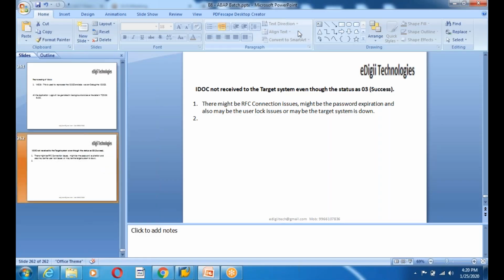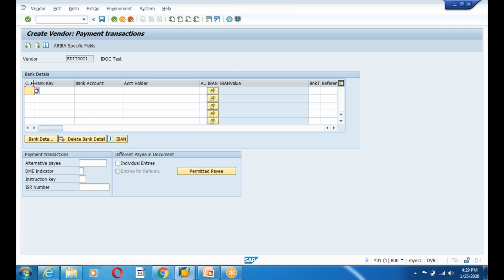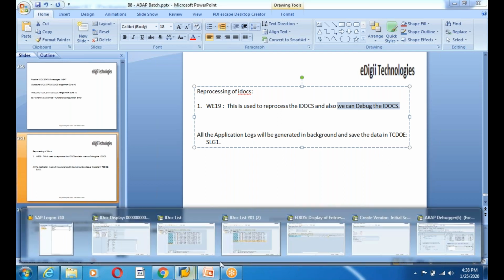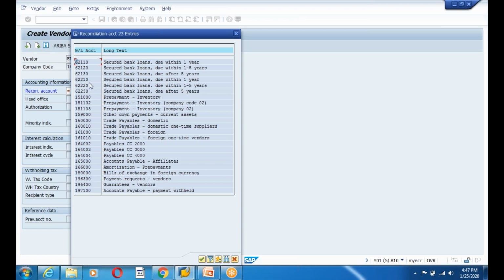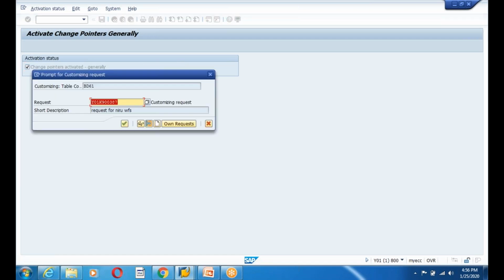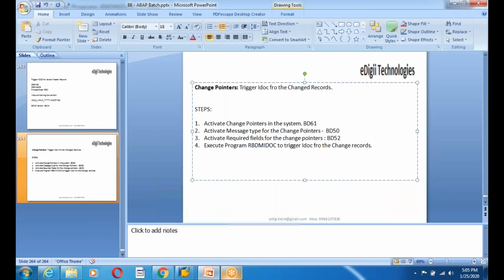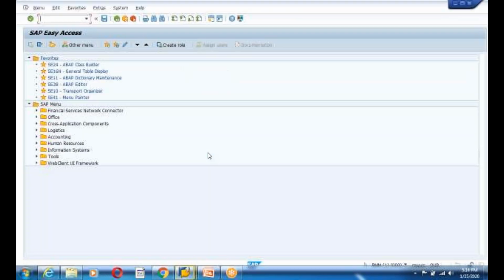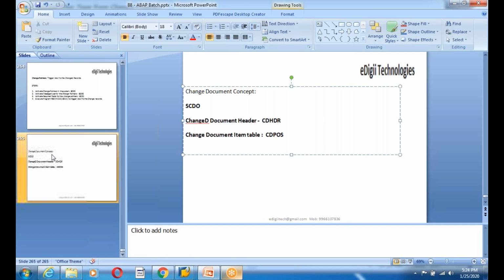4. SAP ABAP - ALE & IDOC - Change Pointers IDOCS